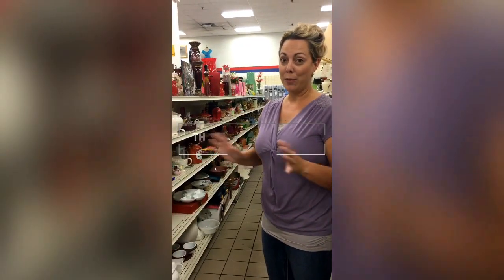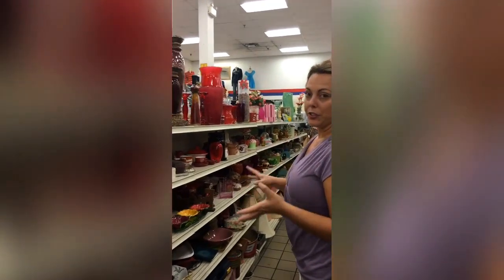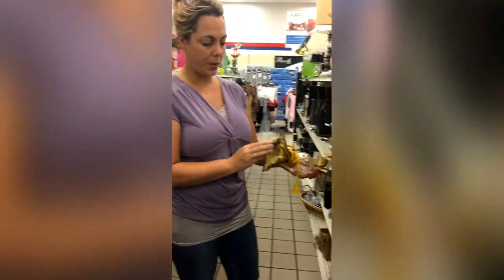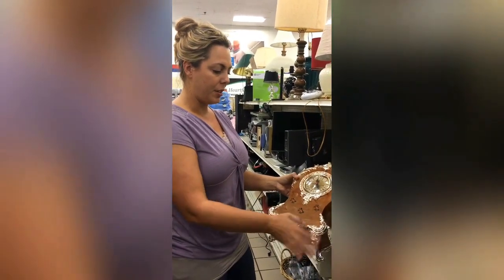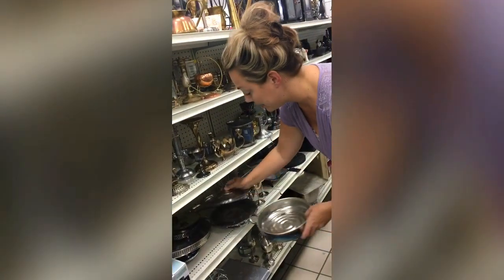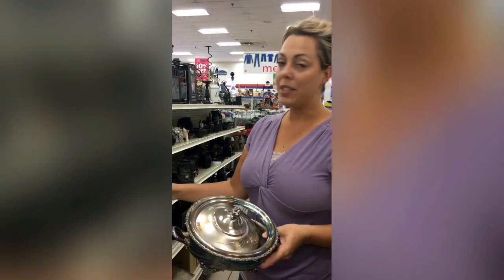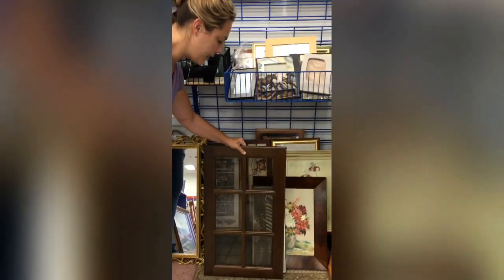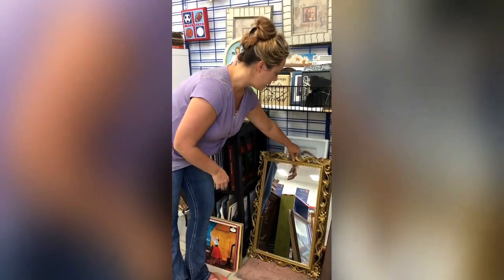Thrift Shopping Tips : Home Decor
Want to know how best to utilize your time in a thrift store? Our Creative Expert Amanda Braun of Rechic Studio and Design gives her thrifty home shopping tips in The Salvation Army Thrift Store in Kitchener.